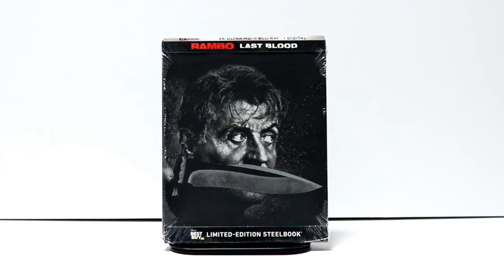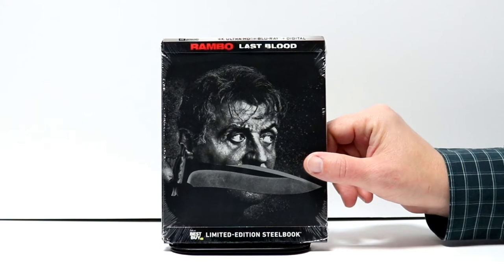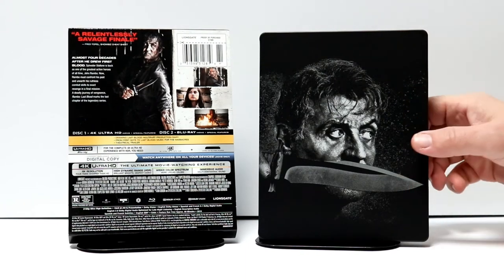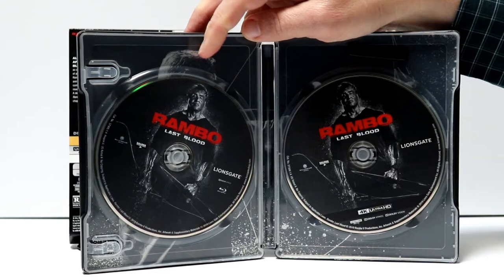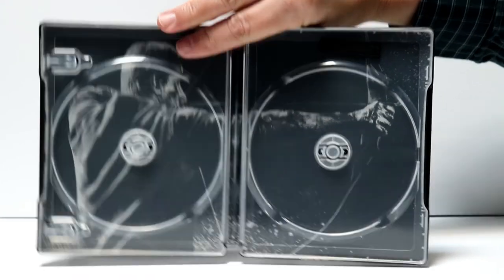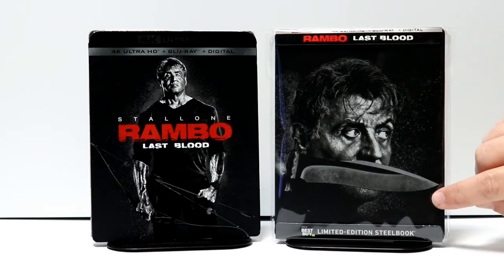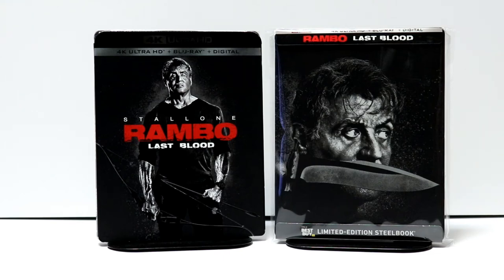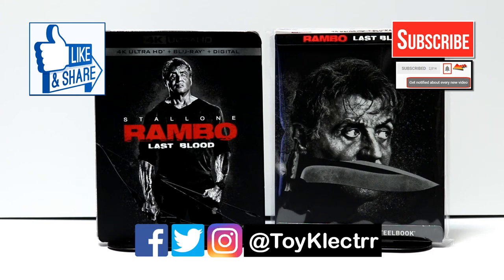Rambo Last Blood Best Buy Exclusive 4K Ultra HD Blu-ray Steelbook Unboxing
Check out my unboxing of the Best Buy Exclusive steelbook for Rambo Last Blood on 4K Ultra HD Blu-ray!

Purchase the 4K Ultra HD Blu-ray

These are the bags I use to protect my Steelbooks and Slipcovers: